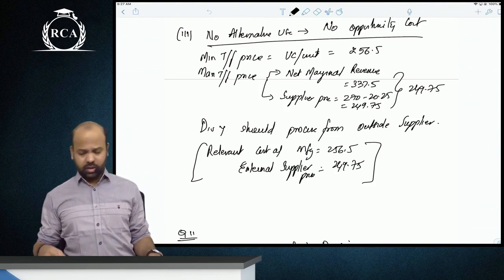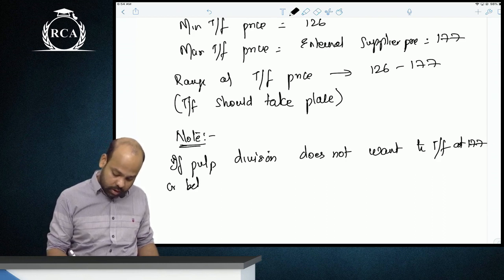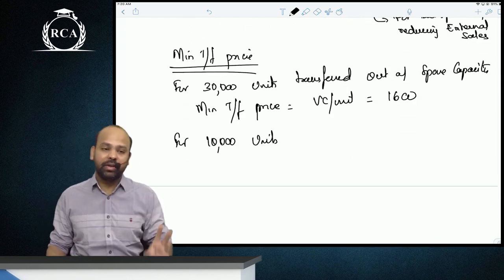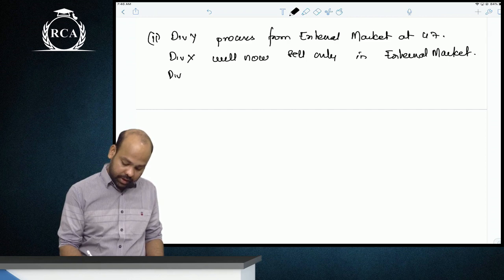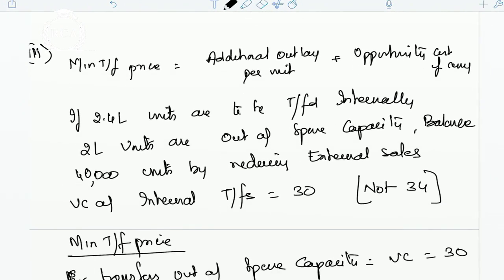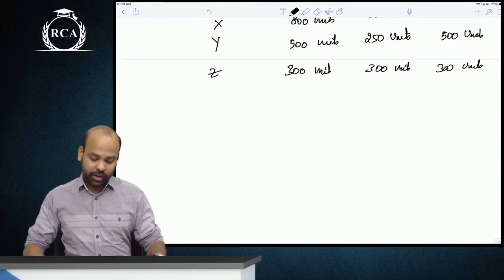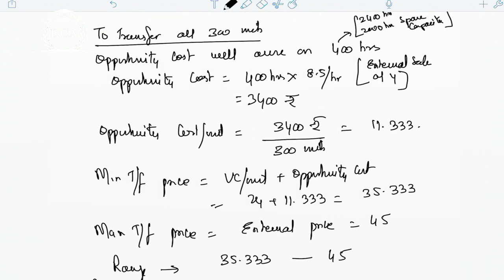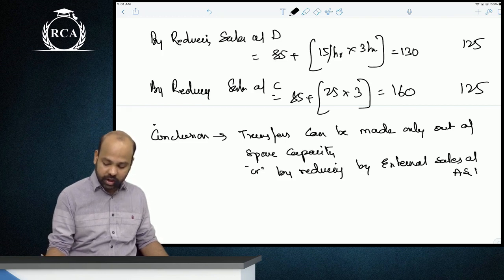CA-Final SCMPE | Divisional Transfer Pricing Class 3/9 | by CA. Rahul Jain | Classes in English